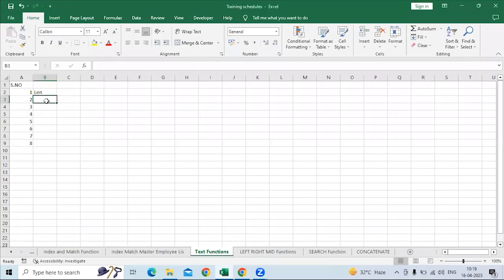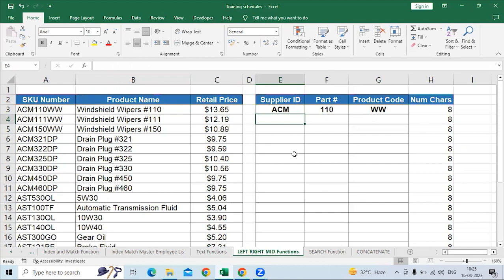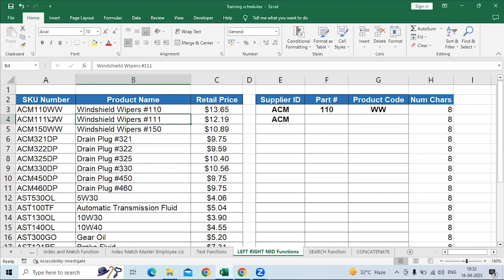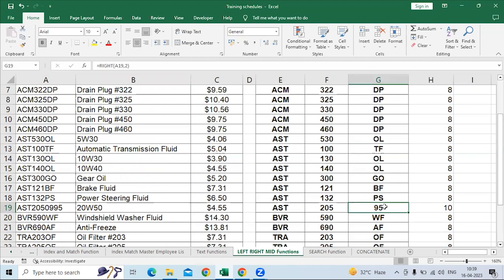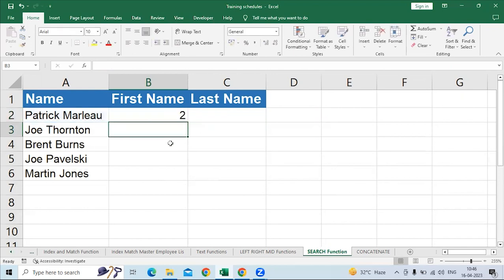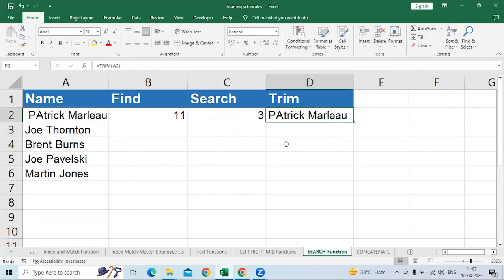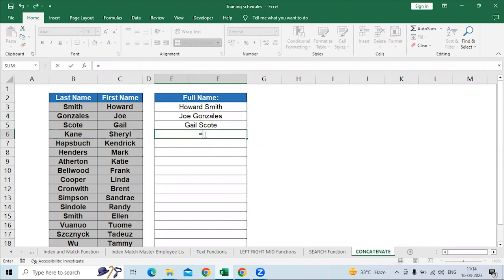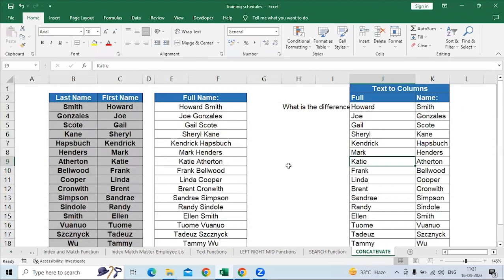Microsoft Excel - Text FunctionsFind,Search,Trim,Left,Right,Mid and More